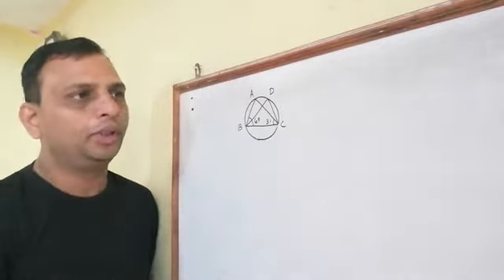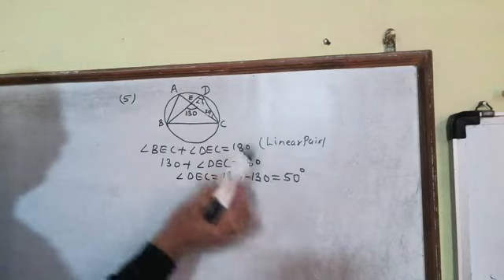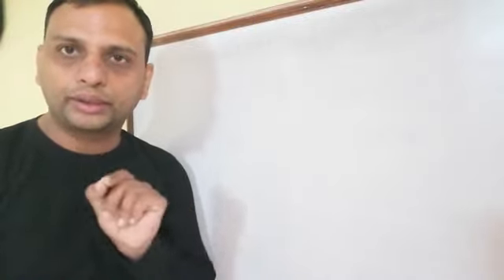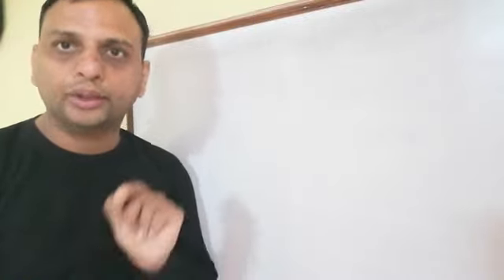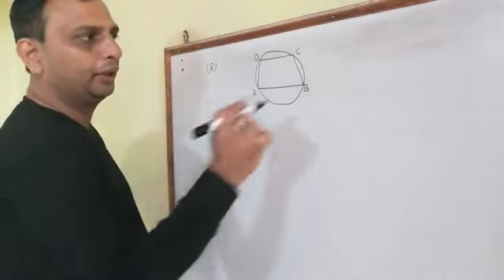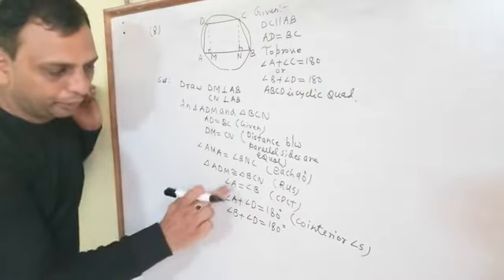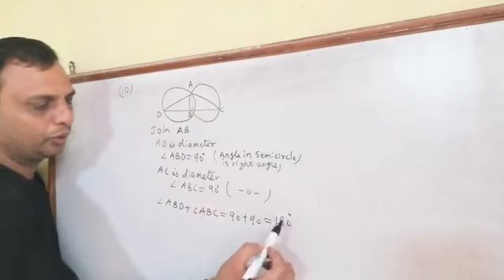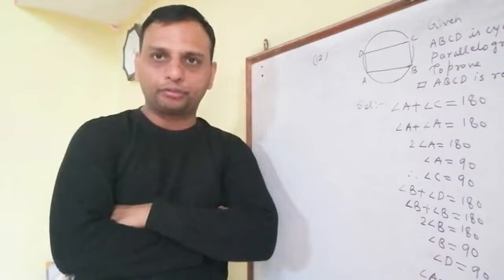Mathematics Class 9 Chapter 10 Circles